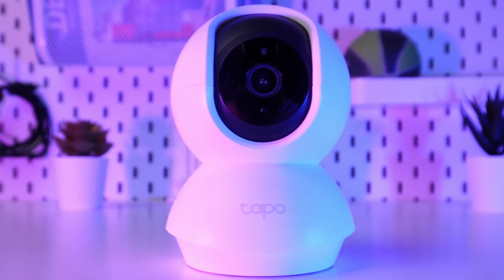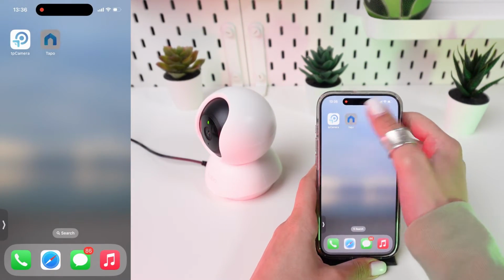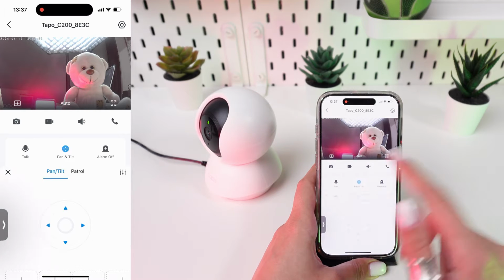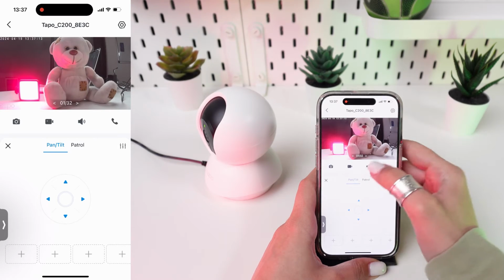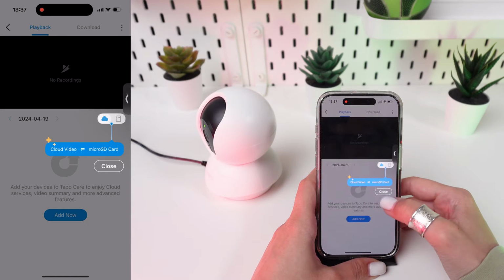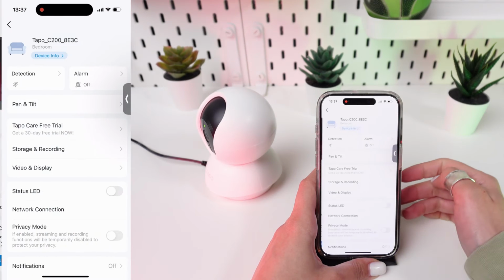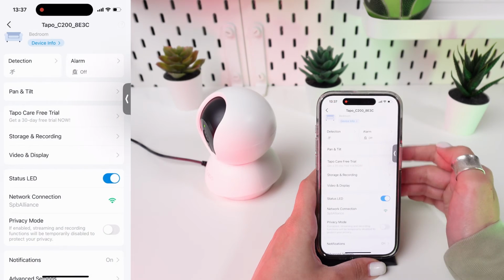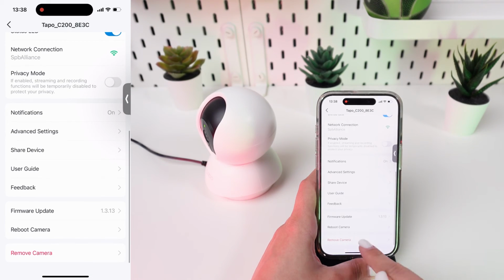How to Use Tapo App for TP-LINK Tapo C200 Camera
Ready to harness the full potential of your TP Tapo devices? This step-by-step tutorial will transform you into a Tapo App expert in no time! Learn the ins and outs of navigating the app interface, setting up your devices, managing schedules, and optimizing settings for your TP Tapo C200 camera and other smart devices. Whether you're a beginner or looking to enhance your smart home experience, this comprehensive guide has you covered. Say goodbye to confusion and hello to seamless control – watch now and become a Tapo App pro!